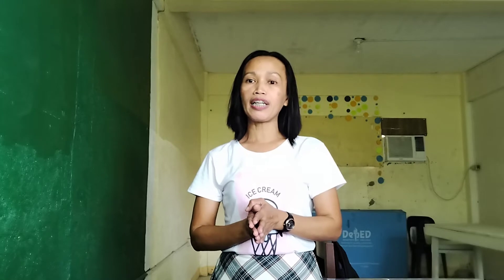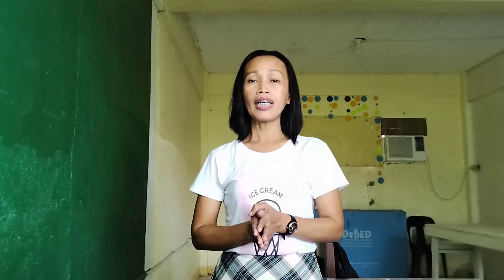HyFlex Learner Expectations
An end-of-session task for Course 2 that tackles about what is expected from our HyFlex learners and what teachers can do to address the challenges of HyFlex learning.